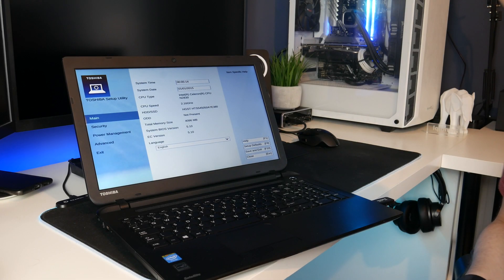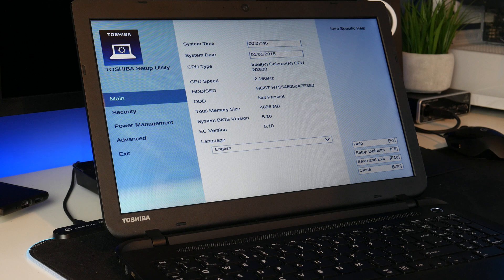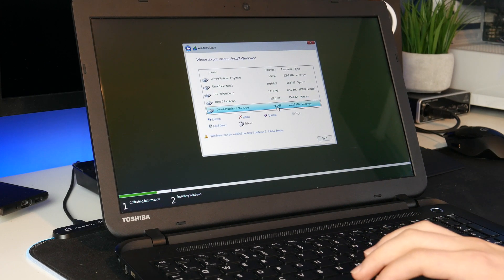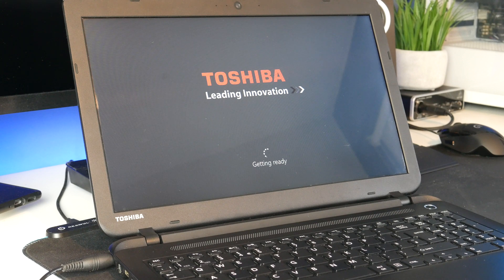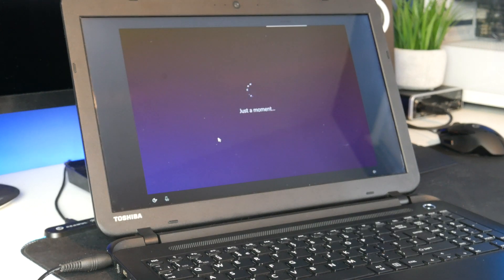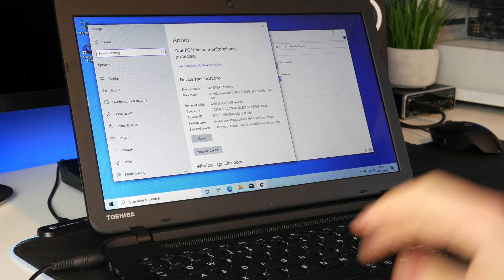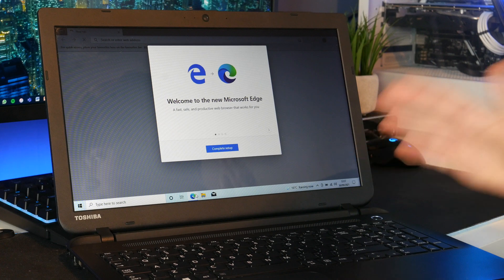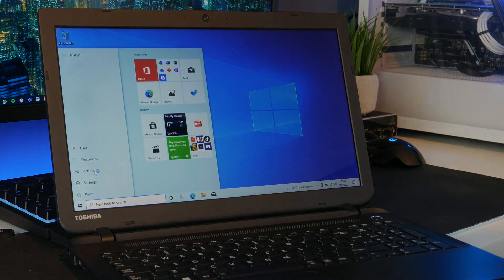Installing Windows 10 On A Toshiba Satellite C50-B-14D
In this video, I install Windows 10 on a Toshiba Satellite C50-B-14D.